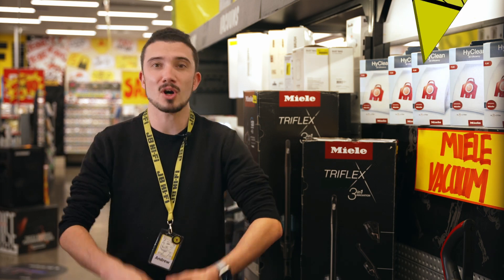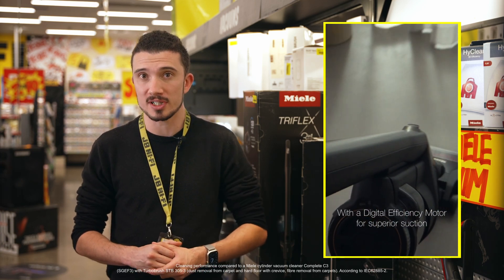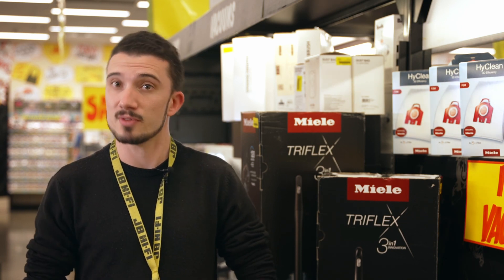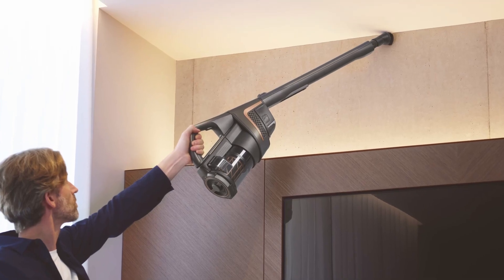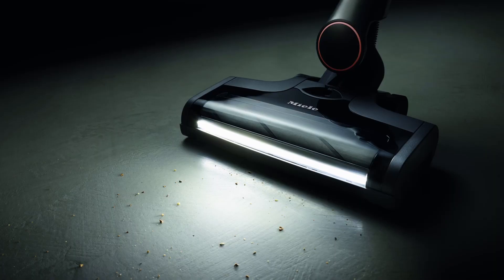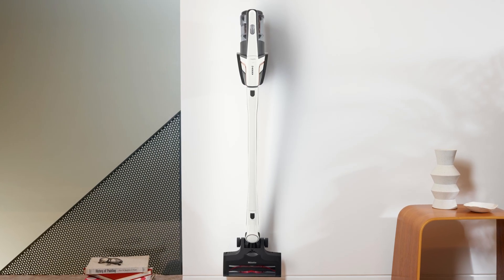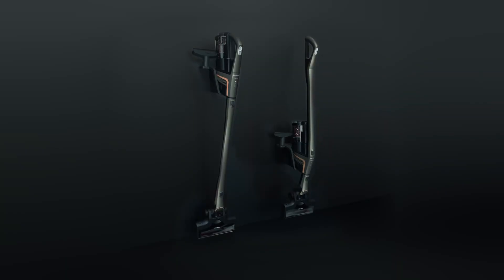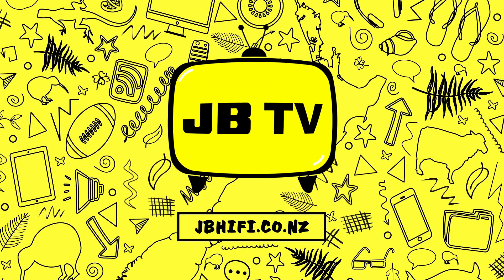Miele Triflex HX2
Take a look at the Miele Triflex HX2, the patented 3-in-1 design vacuum for versatile cleaning! It has ultimate flexibility for any situation. Custom convenience: the configuration concept of your Miele vacuum cleaner adapts to suit your needs perfectly.

Key Features:

- Ideal for pet hair
- Up to 120 minutes of cleaning with a single charge
- Wide brush with LED lighting to detect hidden particles
- 99.999 % dust retention capacity with HEPA filter
- Continuous performance with additional battery and charger